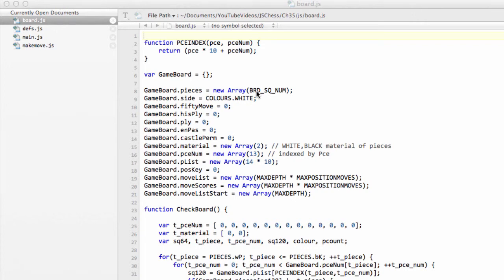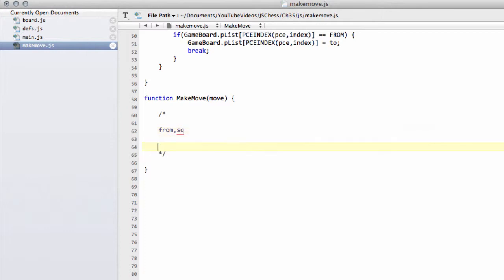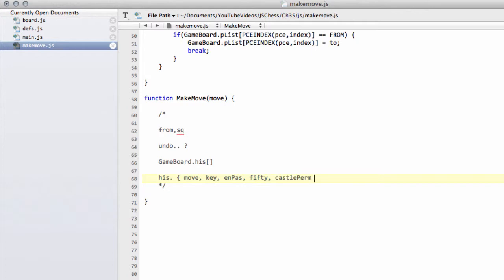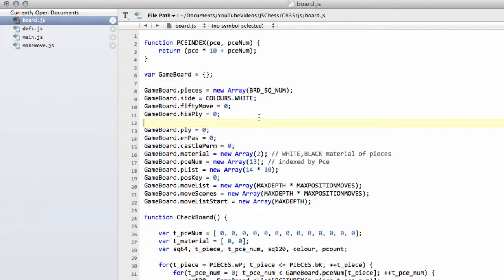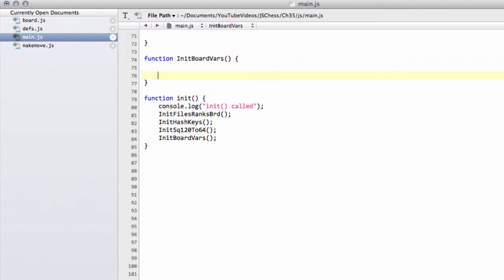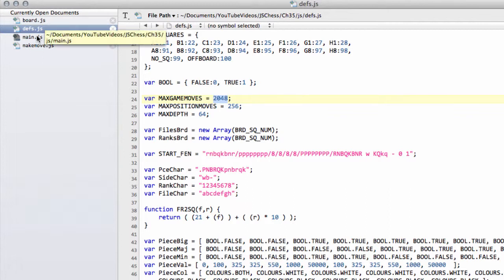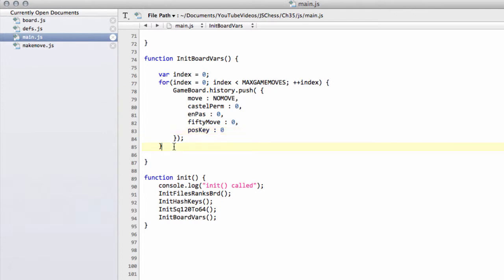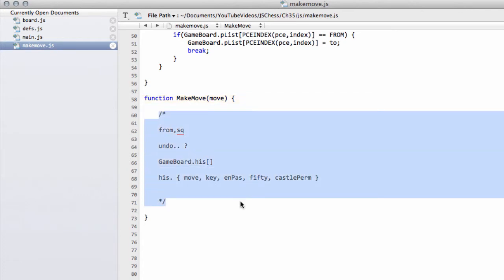Programming A Chess Engine In Pure Javascript Part 35 - Make Move #5 - History Array